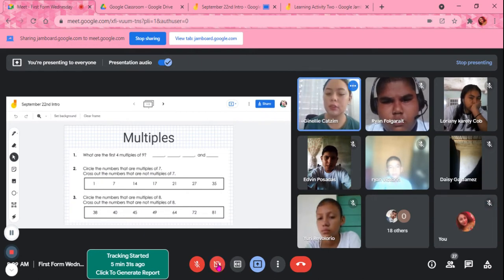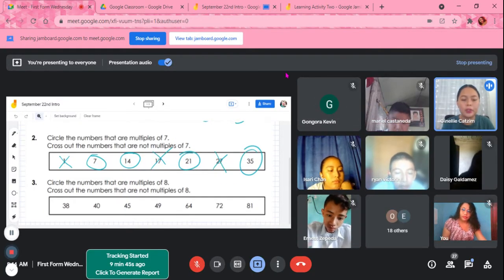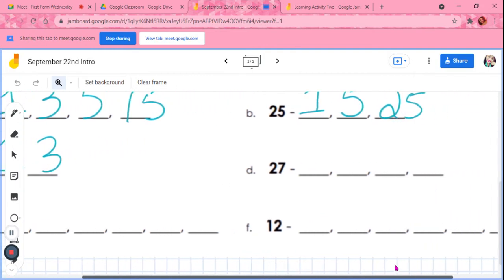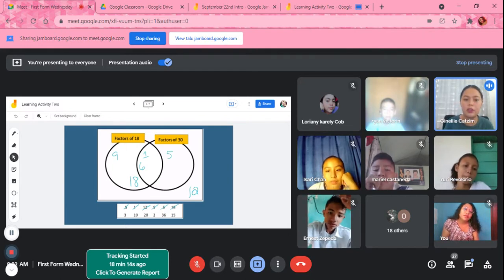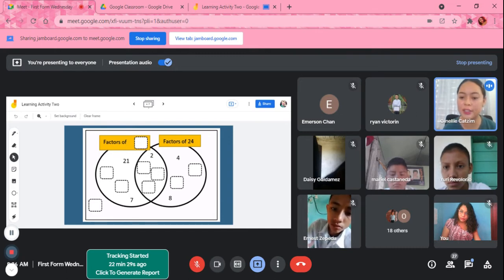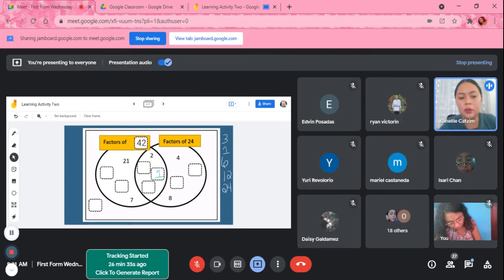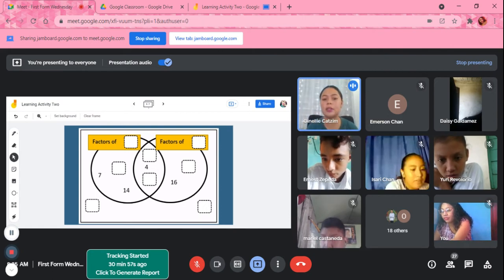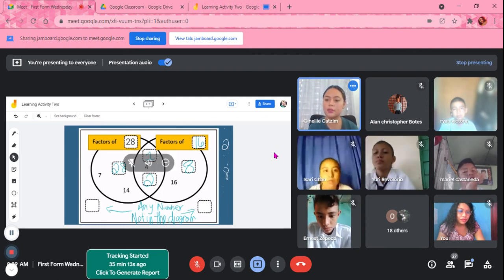September 22nd, 2021 Mathematics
First Form
Learning Activity #2